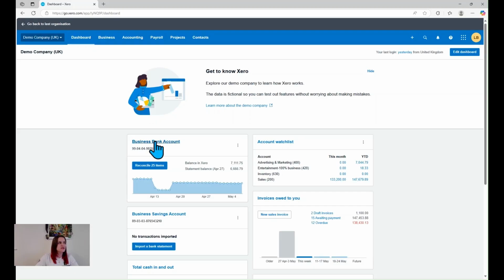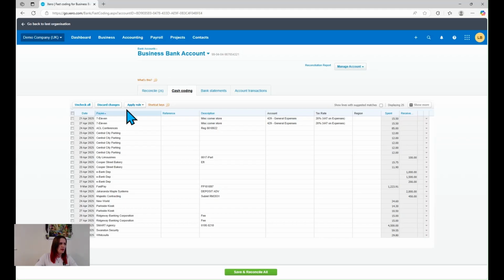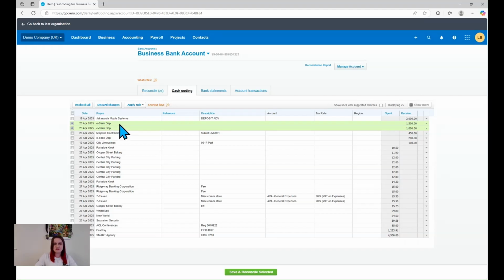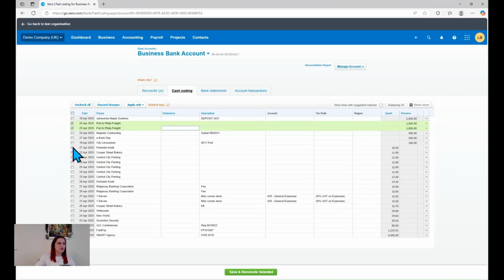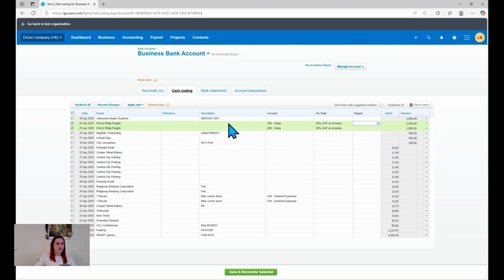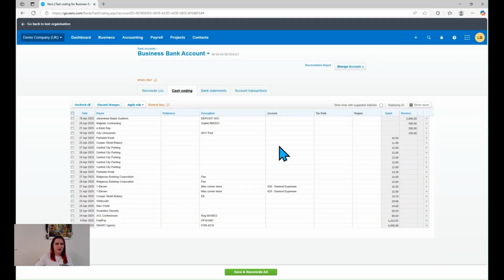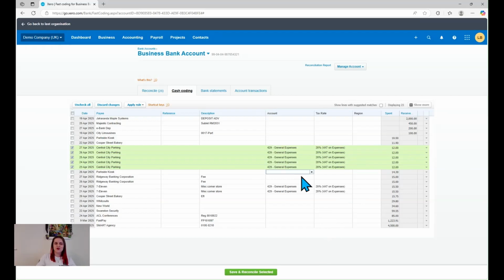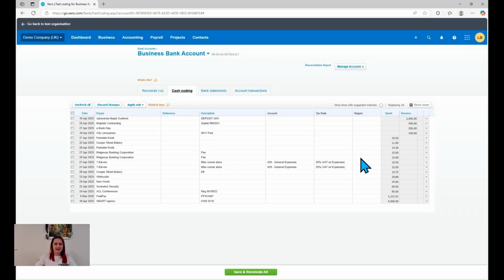How to Use the Cash Coding Screen in Xero for Efficient Reconciliation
Welcome back to Burton’s Academy! In this session, we dive into the cash coding screen in Xero. This feature provides an easy way to manage and reconcile transactions in a spreadsheet-style format, helping you quickly organise and identify your payments.

💡 In this video, you will learn:
- How to use the cash coding screen for efficient reconciliation
- Sorting and filtering transactions by payee, description, and amount
- How to update payee names and transaction details for clarity
- The steps to reconcile transactions with VAT and description updates

This screen is especially helpful for those with many transactions to manage. However, as part of the new Making Tax Digital rules, it’s important to consider entering invoices and bills directly into Xero for accuracy.

💬 Got questions or need help with Xero? Leave them in the comments or get in touch with us for personalised assistance.